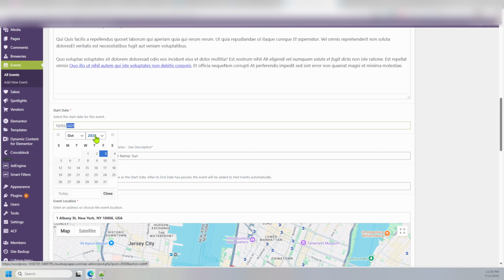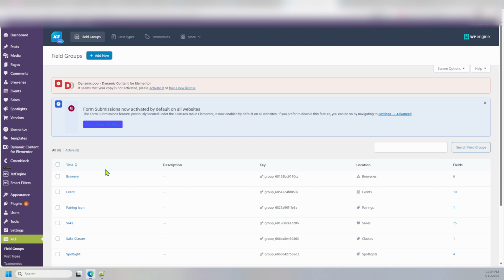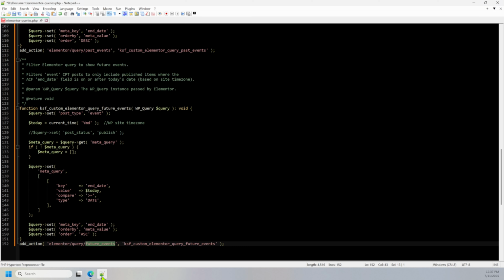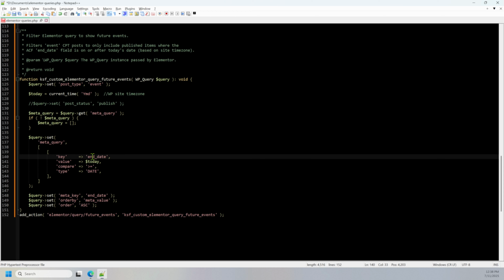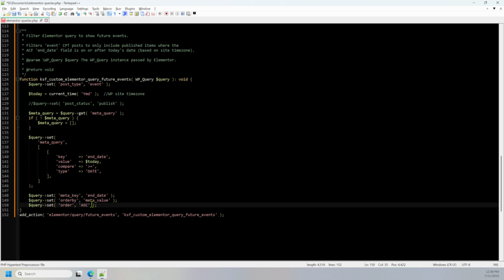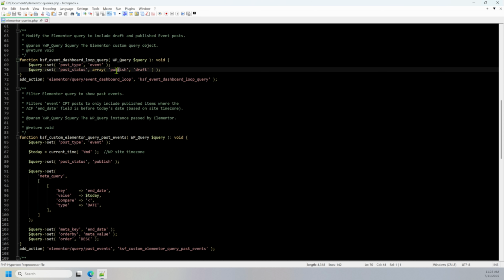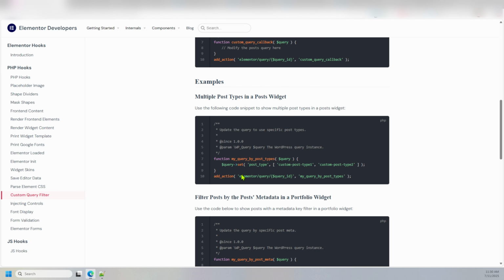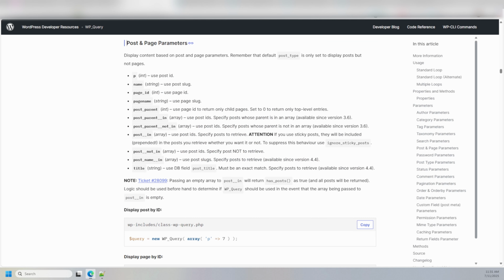Elementor Custom Query Explained – Show Custom Posts with Code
Want to customize the posts shown in your Elementor Pro Loop Grid or Posts widget? In this video, I'll show you exactly how to write an Elementor custom query using PHP, add it to your WordPress functions.php file, and use it in Elementor to display precisely the content you want.

Whether you need to filter posts by custom post types or tap into ACF fields, this tutorial has you covered.

What you'll learn:
- How to use elementor/query/ hooks
- Where to place your custom query code
- How to target your query in Elementor's UI
- Real-world examples for advanced filtering

This is perfect for developers, freelancers, or power users looking to go beyond Elementor's default controls.

Works with: Elementor Pro, WordPress 6.x, PHP 8.2+